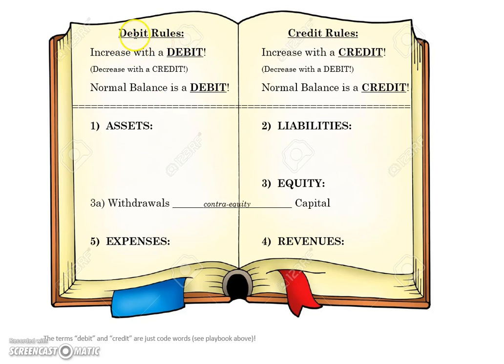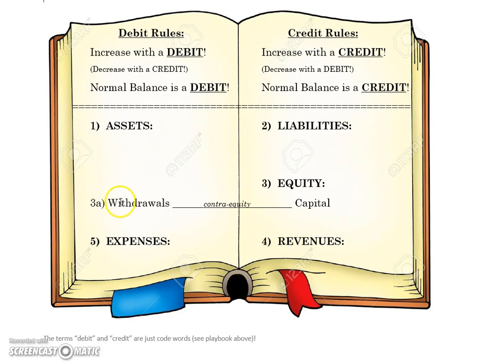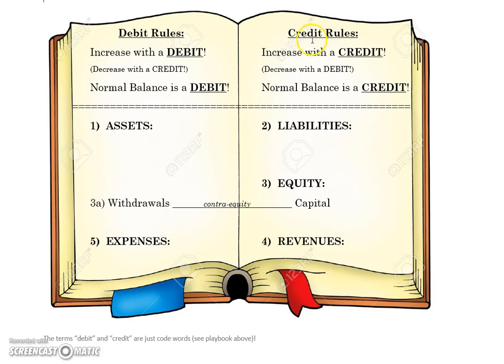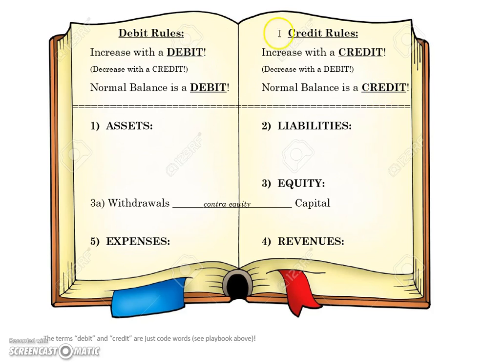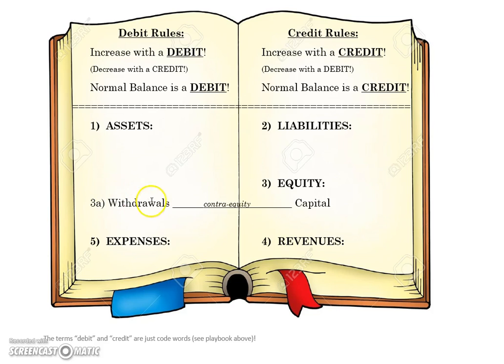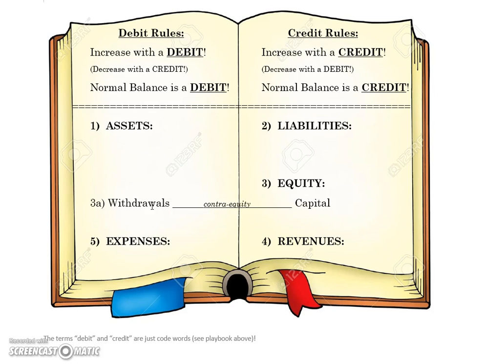Debit Credit Rules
Covers the debit/credit rules for a sole proprietorship or partnership business (not a corporation).